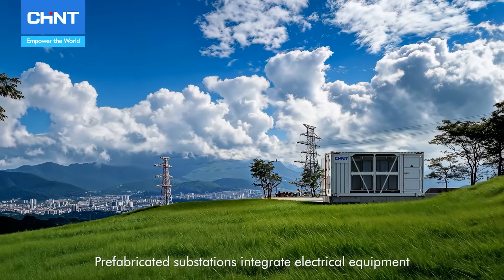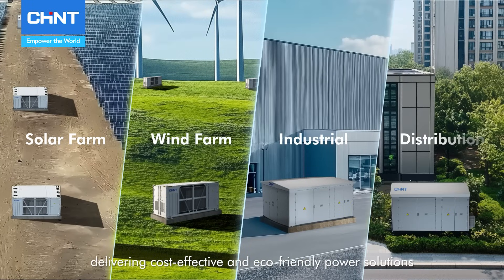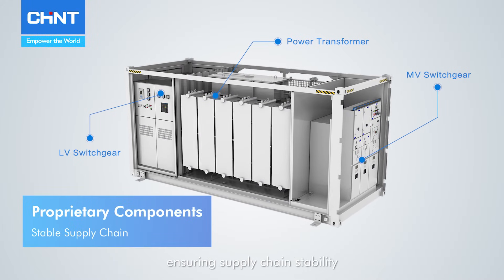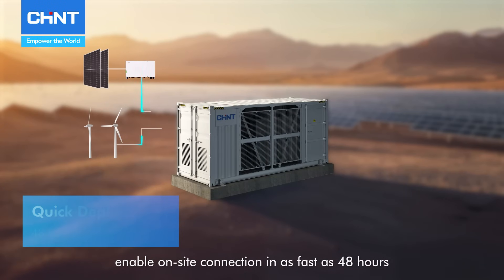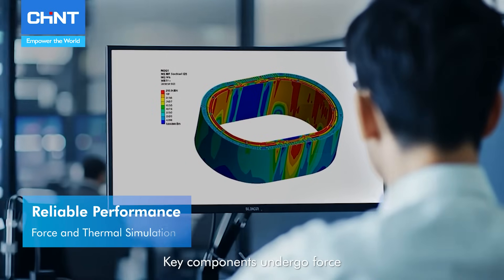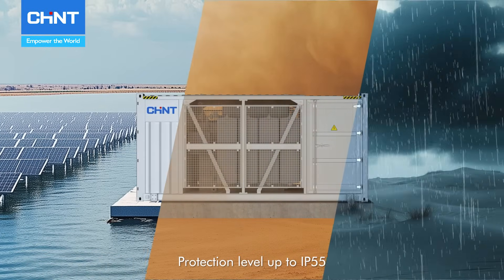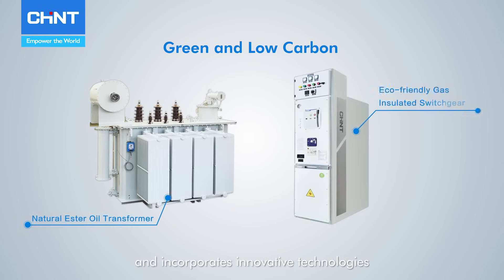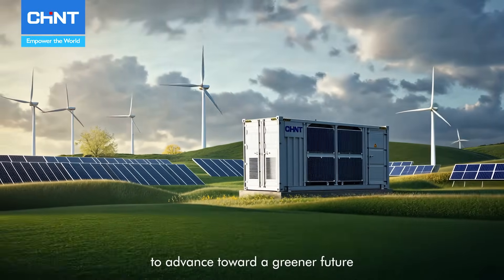CHINT Prefabricated Substations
We are proud to introduce our innovative and efficient product—CHINT Prefabricated Substations! ⚡

CHINT Prefabricated Substations integrate modular design and factory assembly, enabling rapid deployment and efficient delivery. Built with CHINT's proprietary components, these substations ensure a stable supply chain and reliable performance, certified through third-party type tests, ensuring quality recognized by authoritative institutions. The product operates efficiently in extreme environments and provides customized structural and parameter solutions to meet diverse needs. Upholding CHINT's commitment to environmental sustainability, these solutions deliver both efficiency and eco-friendliness for customers.

🎥Watch the video for more details and explore how CHINT empowers the energy industry toward a greener future!